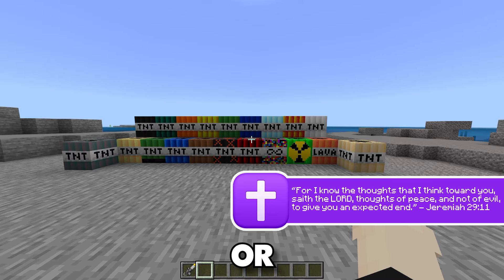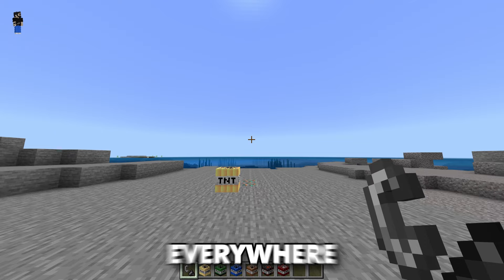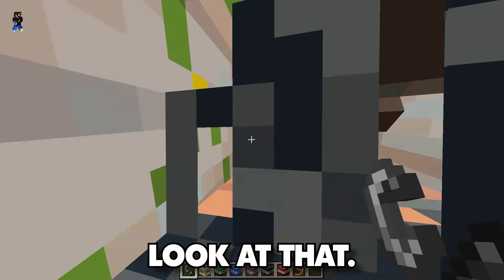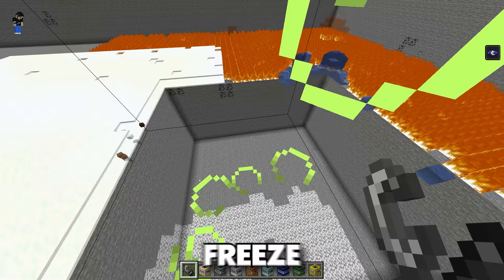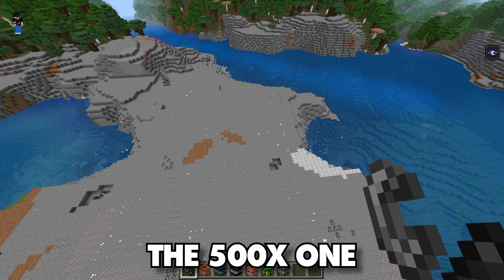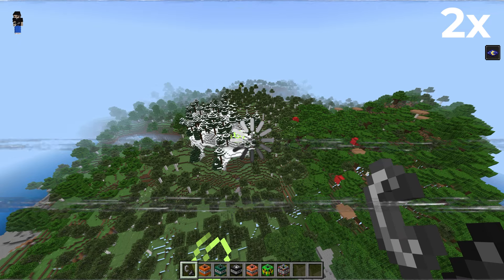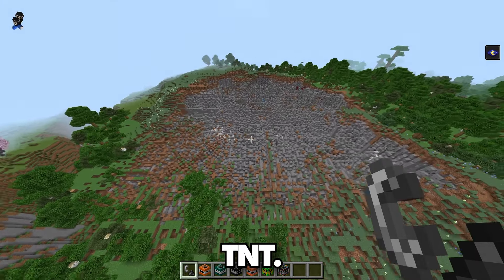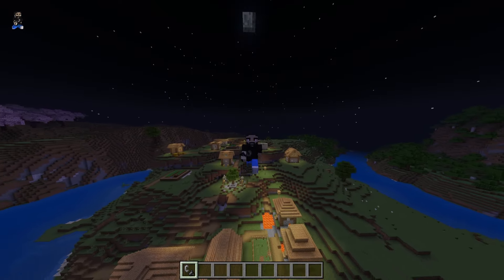Best Nuke Mod for Minecraft Bedrock Edition 1.20+ (Android, IOS, MCPE, Xbox One, Switch, Win 10)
Unleash destruction on Android, iOS, MCPE, Xbox One, Switch, and Win 10 as we walk you through the installation process step by step. Arm your world with the Best Nuke Mod and take your Minecraft adventures to a whole new level!

🎮 Minecraft Bedrock Edition 1.20 brings a whole new level of excitement to the game, and these Realms take full advantage of the latest features and updates.